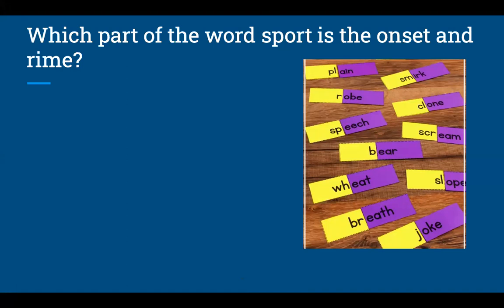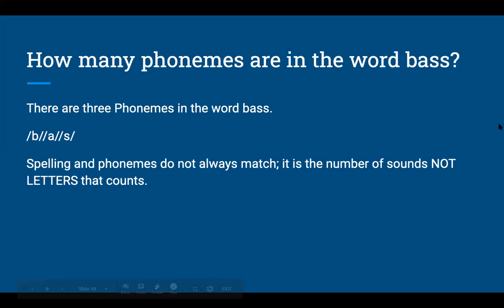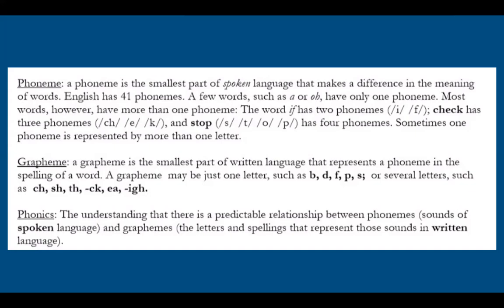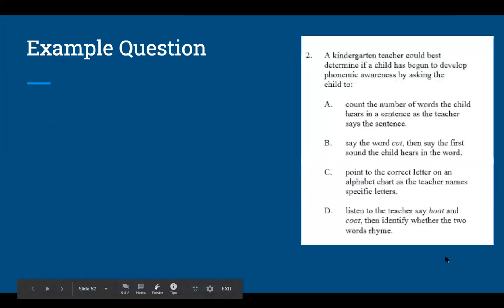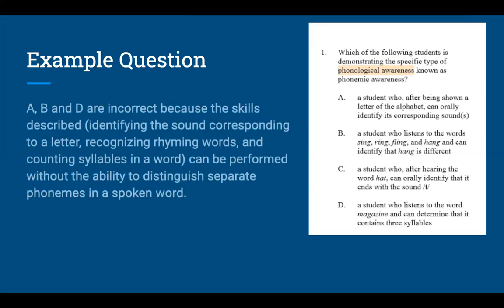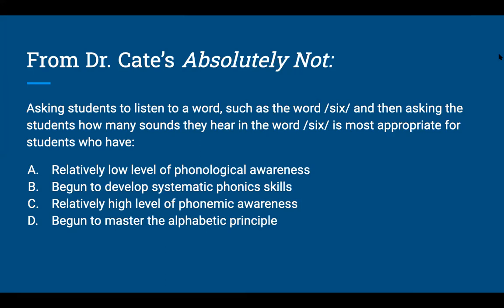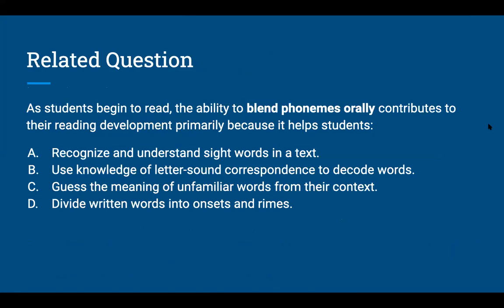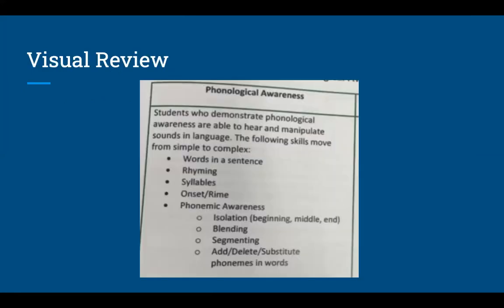Workshop 2 - Foundations of Reading Test (FoRT) - Phonological Awareness and Phonics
This is the second workshop in the Foundations of Reading Test (FoRT) workshop series offered by the UW-Stevens Point Tutoring-Learning Center. This session continues to look at phonological awareness, including phonemic awareness, and moved on to look at the connection to phonics. Some of the many topics included are: onset & rime, blends, digraphs, phonemes, graphemes, etc.